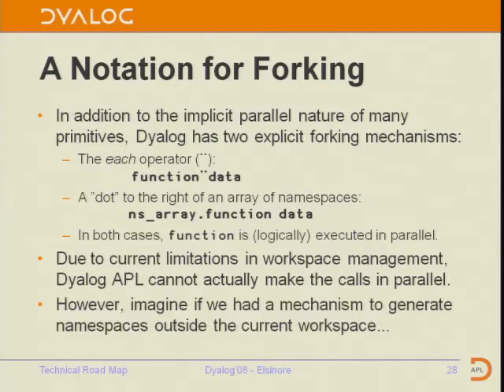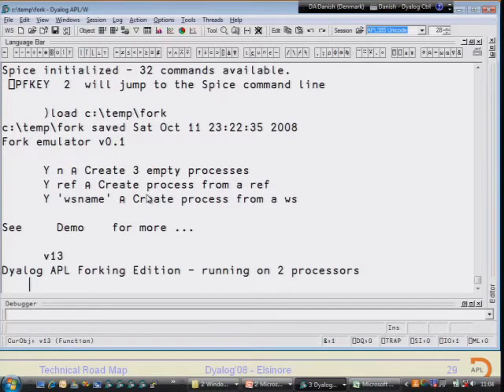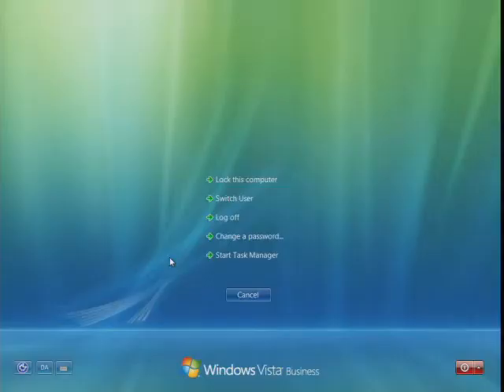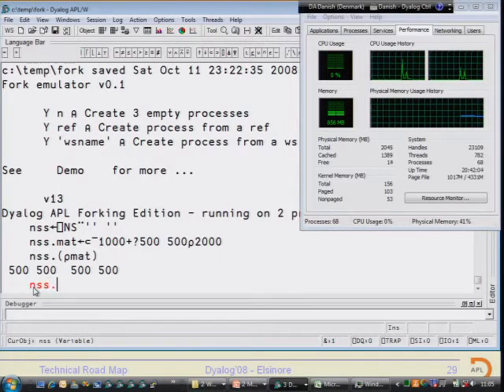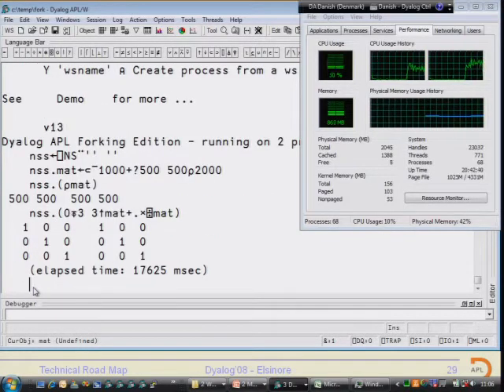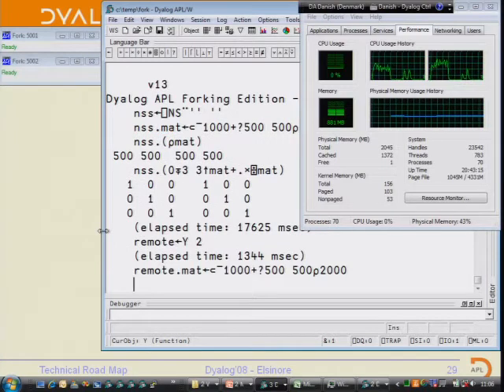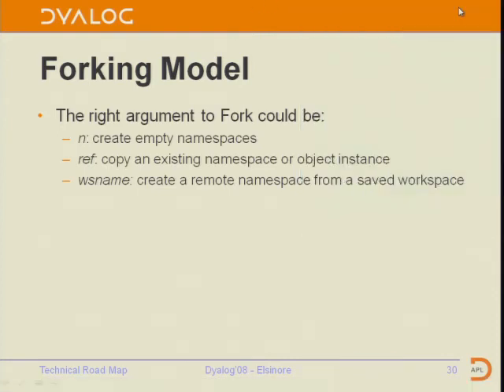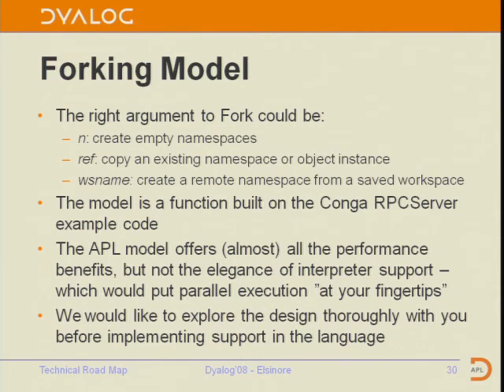Dyalog '08: Forking Demo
Morten Kromberg, Technical Director (CTO)

Imagine if we had a notation for forking processes in APL ...